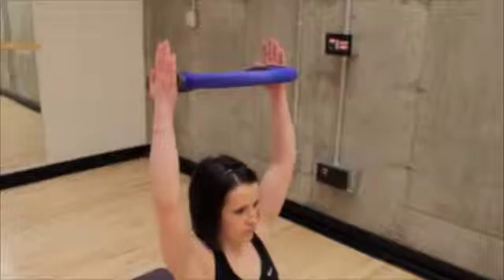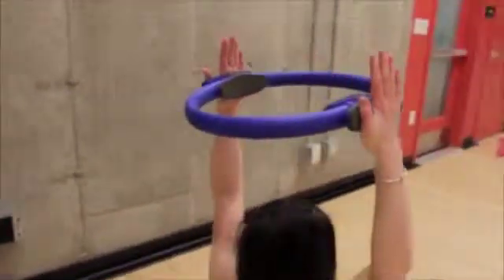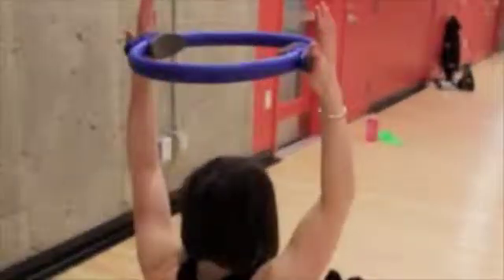FItivity Pilates: Isometric Shoulder Hold With Ring (GetFitivity.com)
This video is about Isometric Shoulder Hold With Ring